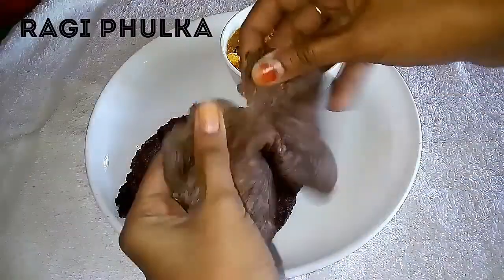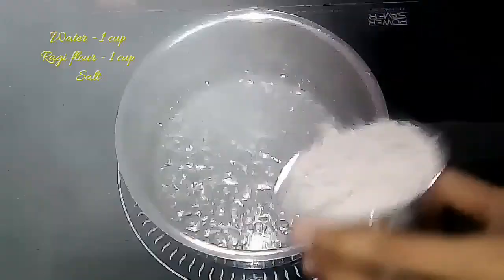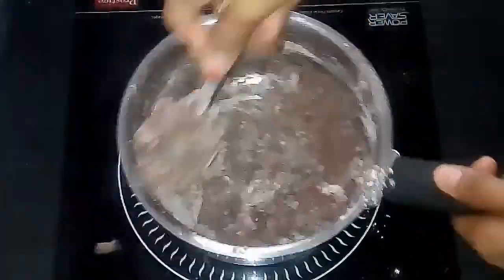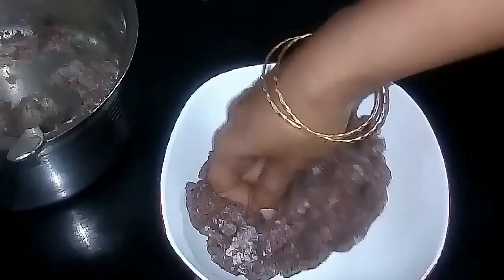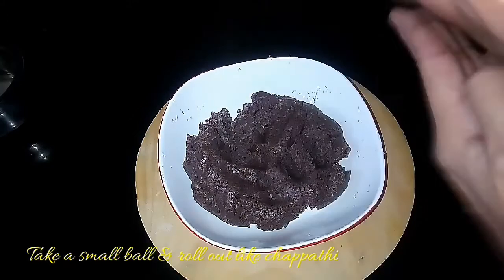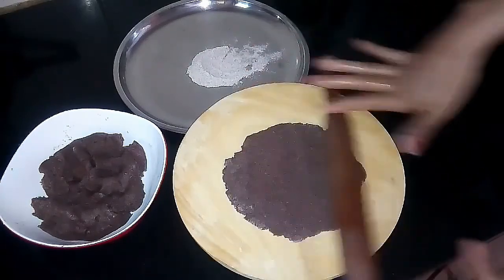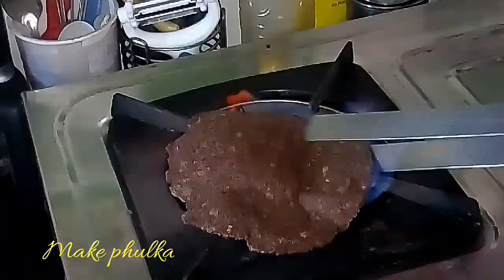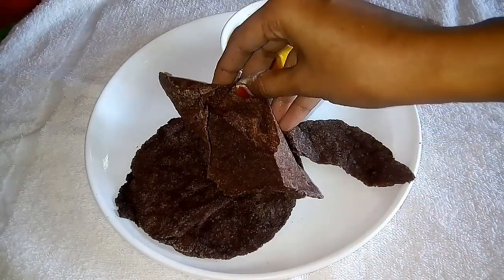Fingermillet Phulka / Ragi phulka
INGREDIENTS

Fingermillet flour/ Ragi flour - 1 cup
For the written recipe pl visit